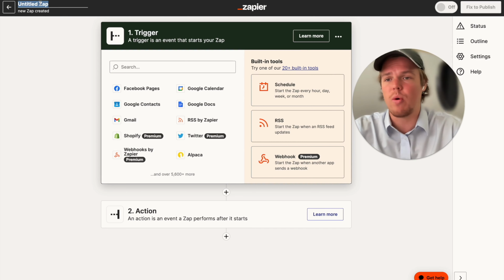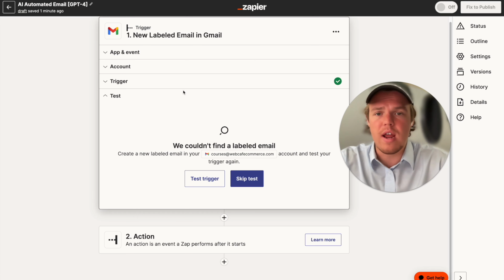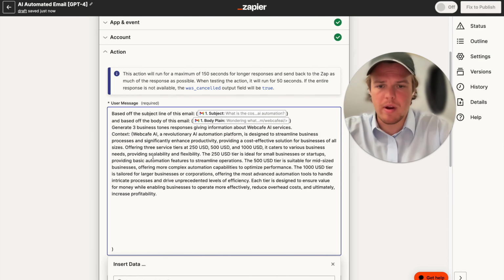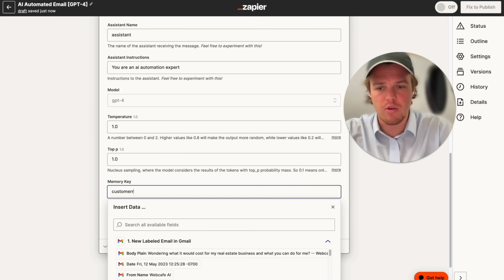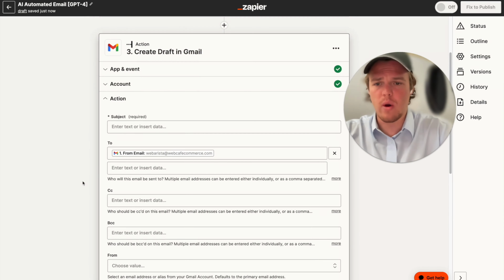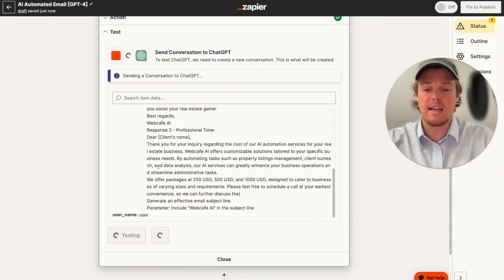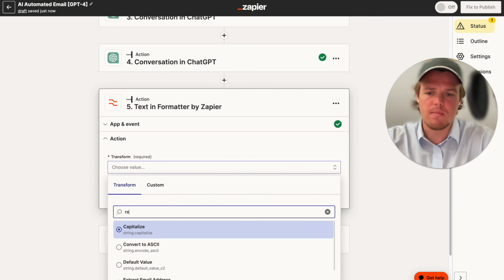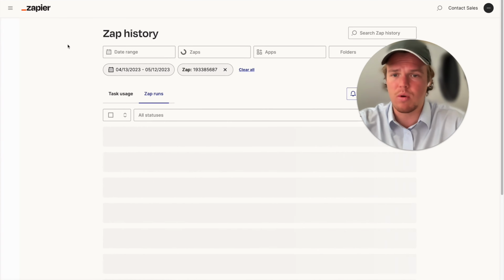Zapier and ChatGPT For Google Mail Responding | Tutorial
In this tutorial, we explore how to leverage ChatGPT and Zapier, two pioneering tools in the field of AI and automation, to create a seamless, AI-powered email response system. By integrating these tools, you can ensure timely, accurate, and context-appropriate email responses without lifting a finger.

Key Takeaways:

✩ ChatGPT Integration: Understand the basics of ChatGPT, a state-of-the-art AI model developed by OpenAI, and learn how to integrate it into your existing email system for automated responses.
✩ Zapier Workflow: Learn to leverage Zapier's powerful automation capabilities to create a workflow that triggers ChatGPT whenever a new email arrives in your inbox.
✩ Automation Benefits: Explore the benefits of an AI-powered email system, including increased efficiency, reduced response times, and improved accuracy in email responses. Discover how this setup can help you manage high-volume email traffic and prioritize your tasks effectively.